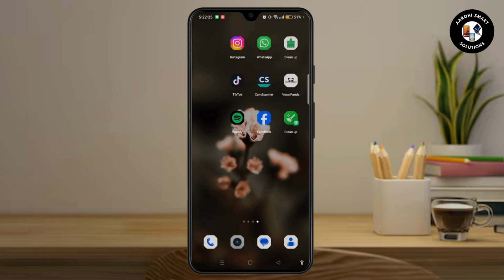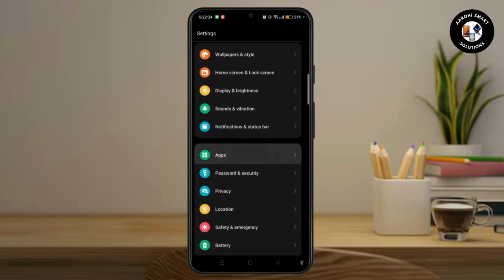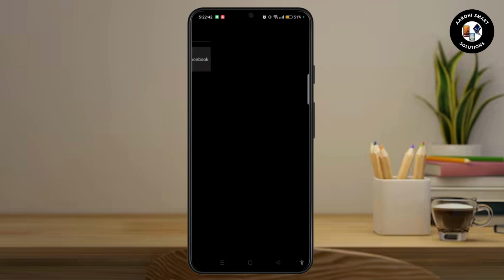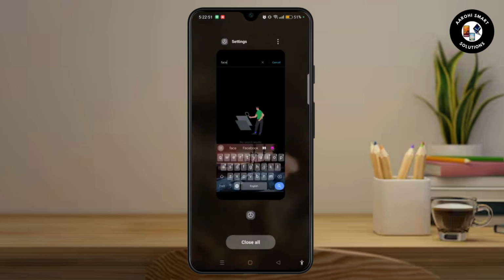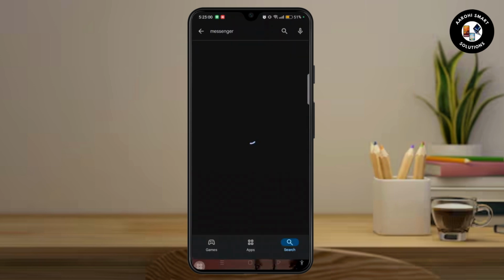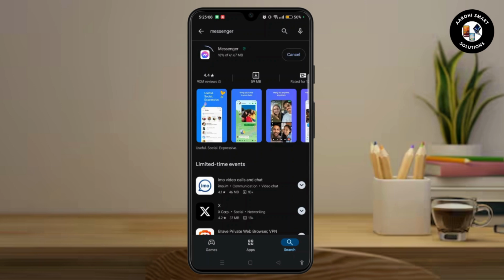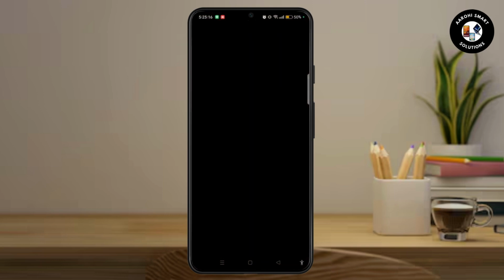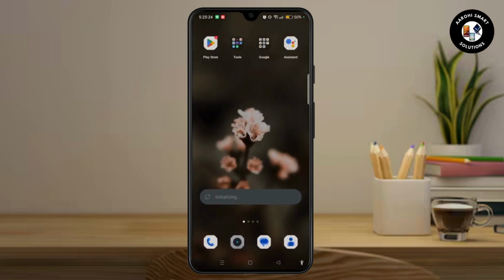How to Fix Can't Install Facebook Messenger from Google Play Store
Are you unable to install Facebook Messenger from the Google Play Store? This video will guide you through the steps to fix the issue quickly and easily. Whether you're asking, "Why can't I install Messenger?" or need help resolving installation problems, this tutorial has you covered. Learn effective solutions to troubleshoot and fix the issue preventing you from installing Messenger on your Android device. Watch now to resolve the "can't install Messenger" problem today!

Timestamps:
00:00 How to Fix Can't Install Facebook Messenger from Google Play Store
00:10 Why Can't I Install Messenger from Google Play Store?